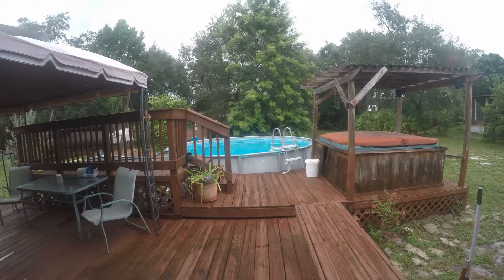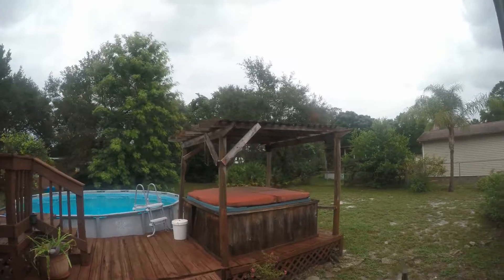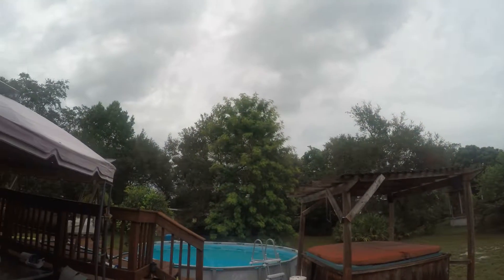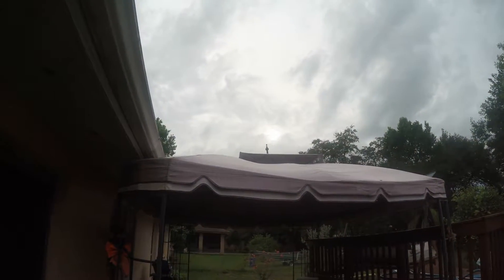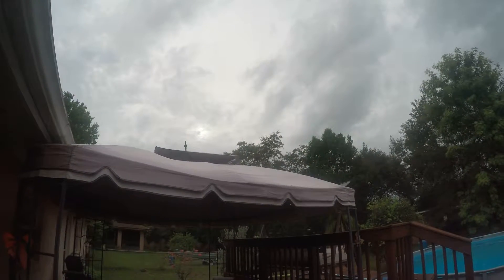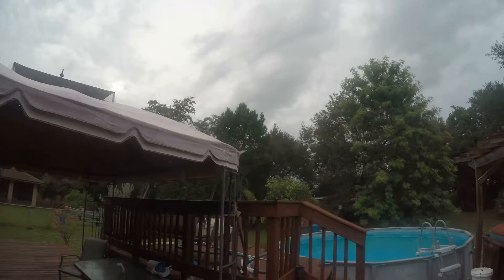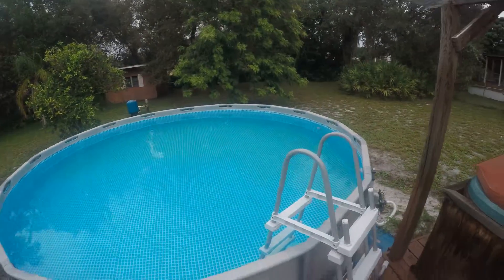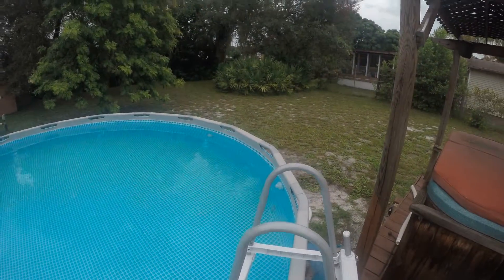Hurricane Hermine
Hurricane Hermine Sept 1, 2016